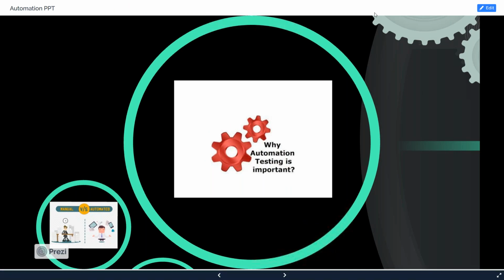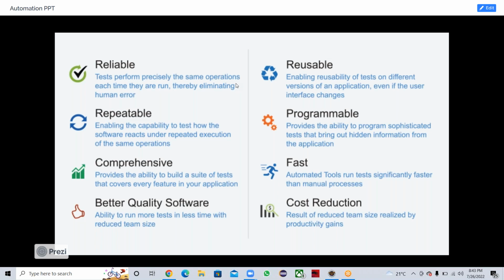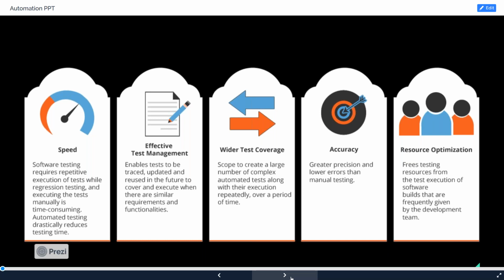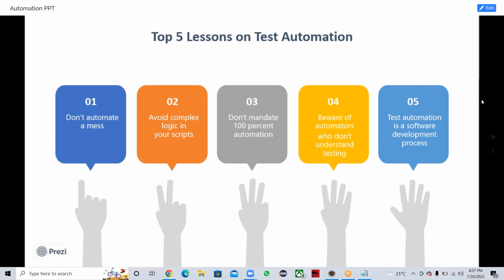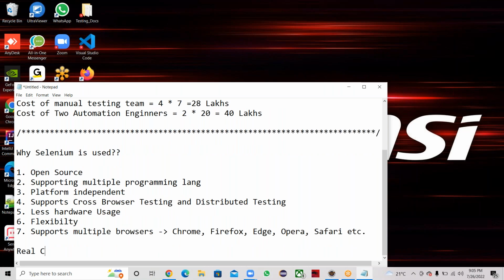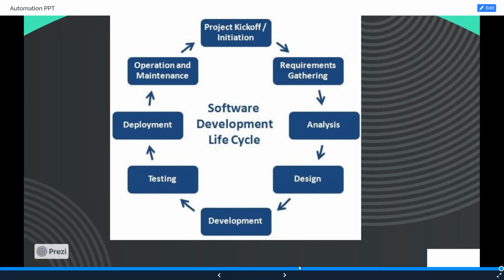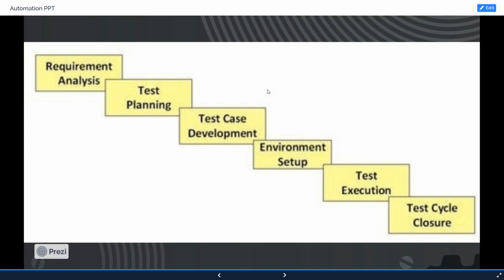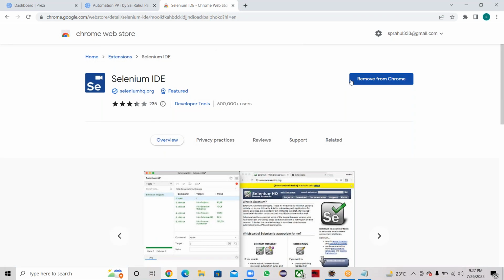Selenium with Java Demo Video On 26th July 2022. Call or WhatsApp us on +91-8019952427 to Enroll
Selenium with Java Demo Video On 26th July 2022.

2) Cloud Performance Engineering in DevOps - Core to Master Level

9) SAPGUI protocol - Performance Testing for SAP applications Using LoadRunner

19)Automated Performance : End user experience , Monitoring and Jenkins Pipeline execution – Crash Course

28)Winning New Performance Testing Clients and Presenting Performance Test Proposals

29)Crash Course On Performance Monitoring – End User Experience of Web and Mobile Apps